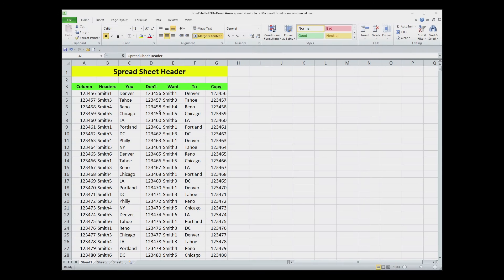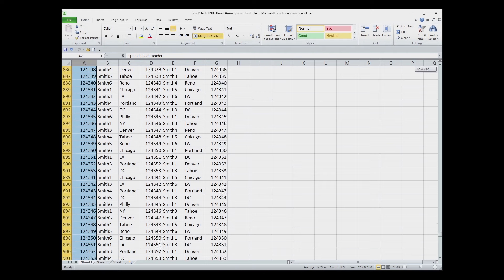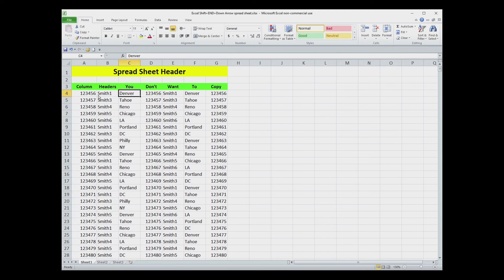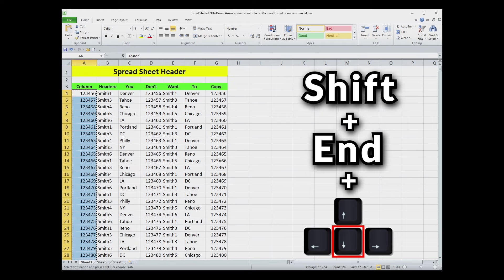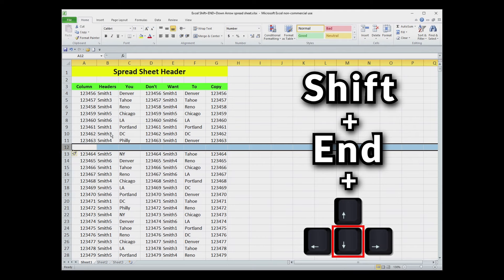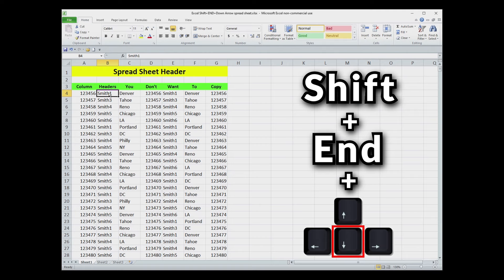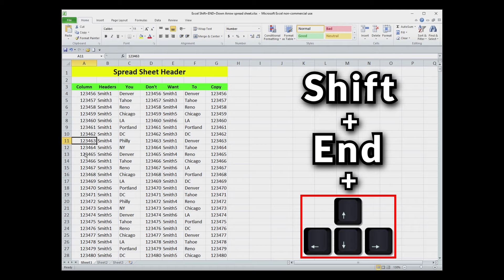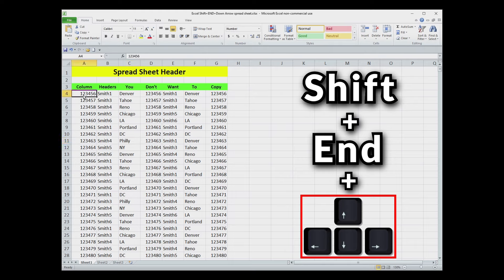EXCEL TRICK - Select large data quickly in columns & rows WITHOUT click & drag or unwanted cells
A really fast way to select huge runs of data in columns or rows quickly without picking up unwanted cells.  Way faster than click-n-drag selecting and more targeted than selecting the whole spreadsheet's column or row.
***UPDATE - Additional Info***  If your data range selection with this trick does hit a blank cell and stops, you can just tap the direction arrow a couple times to get past it, then take your fingers off the keys and hit the three button combo again to resume selection to the bottom of the data or the next blank cell.